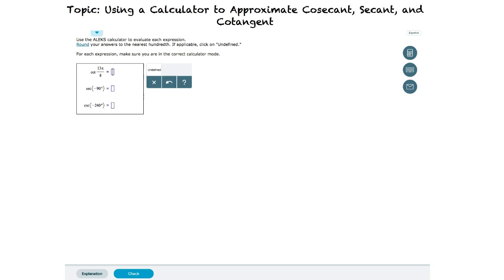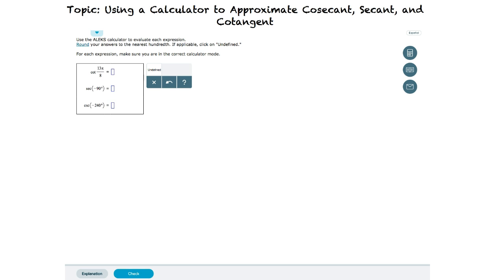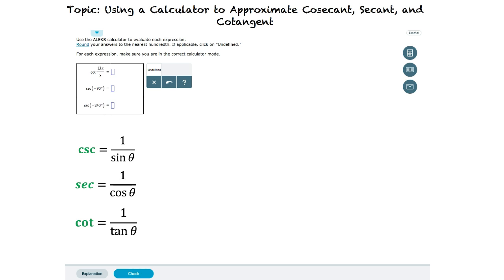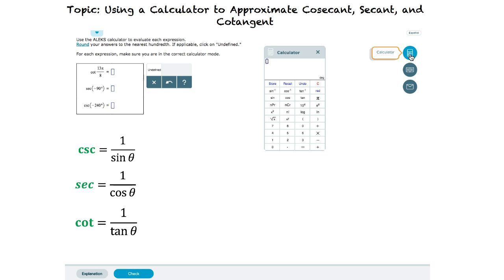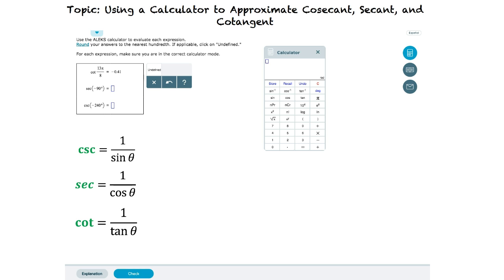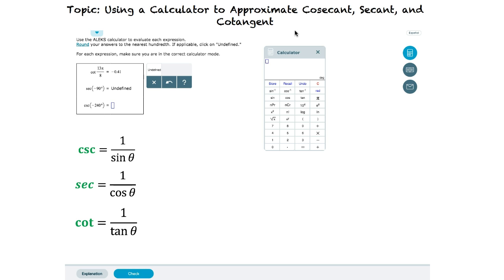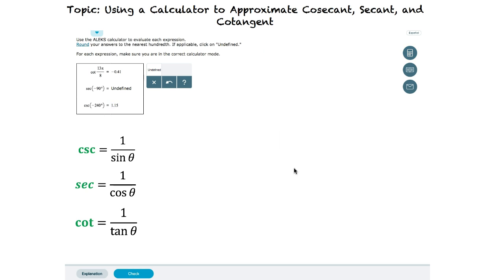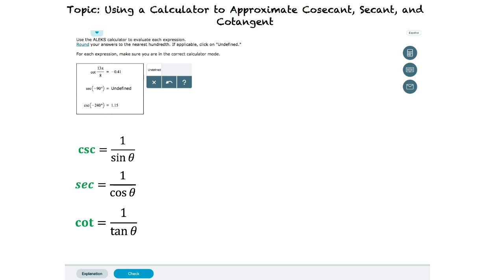Topic: Using a Calculator to Approximate Cosecant, Secant, and Cotangent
This is atopic level video of Using a Calculator to Approximate Cosecant, Secant, and Cotangent for ASU EdX.

Join us!